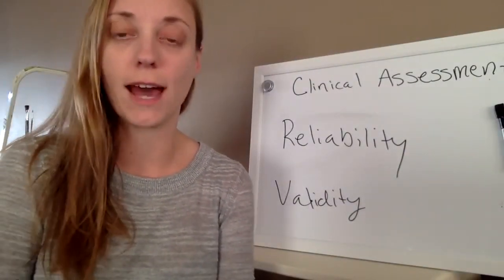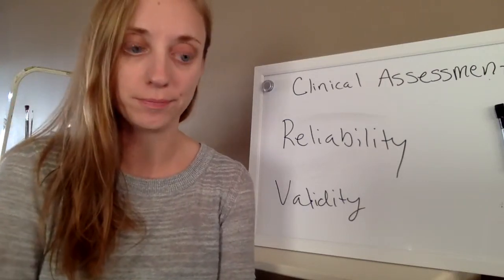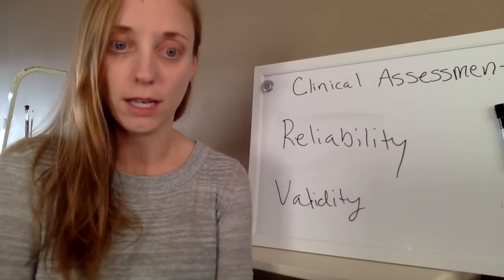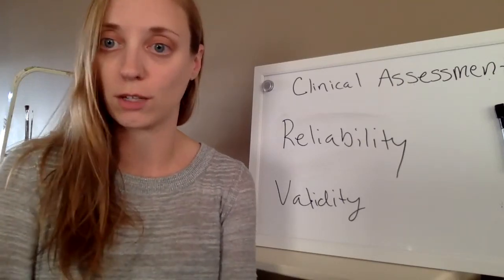Clinical Assessment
This video is about Clinical Assessment